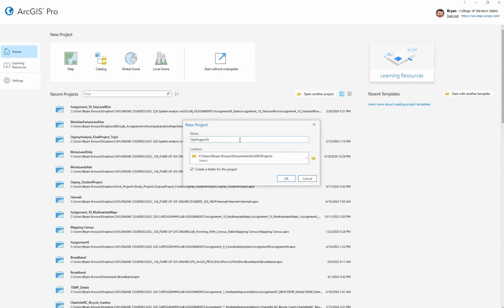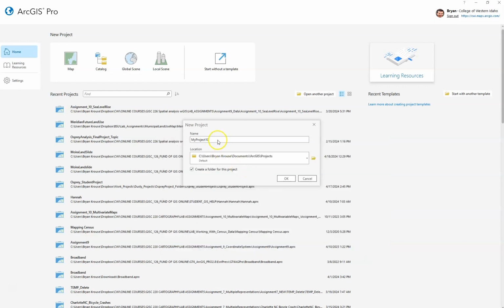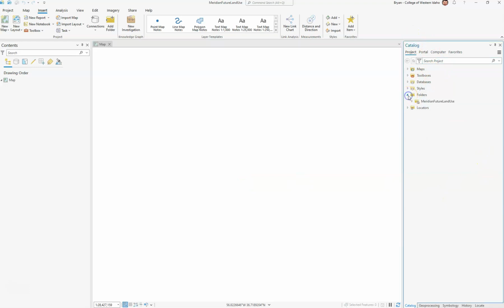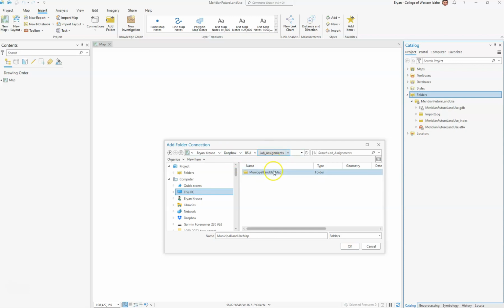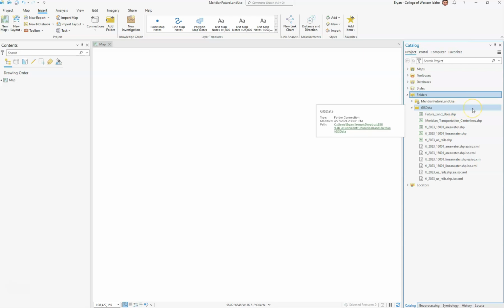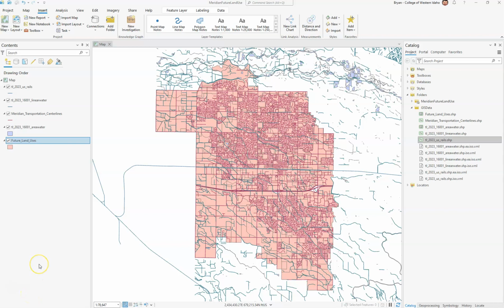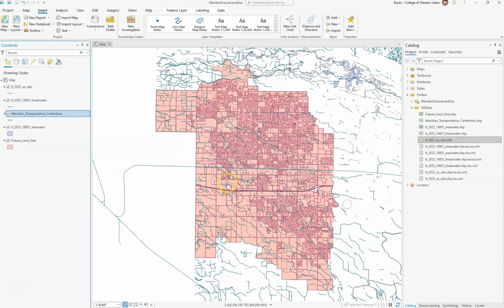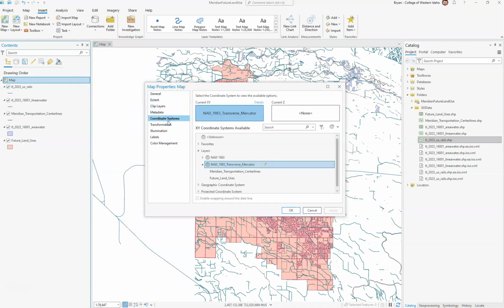Creating ArcGIS Pro Project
In this video, I discuss how to create an ArcGIS Pro project, add a folder connection, and add shapefiles to the project.